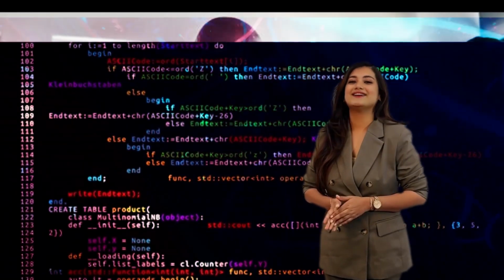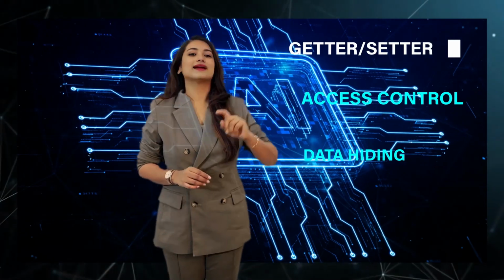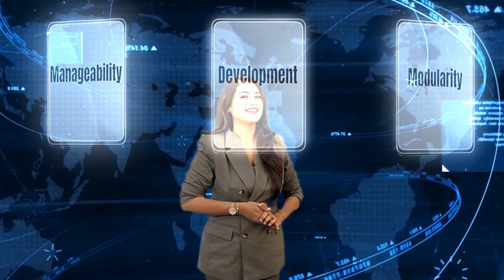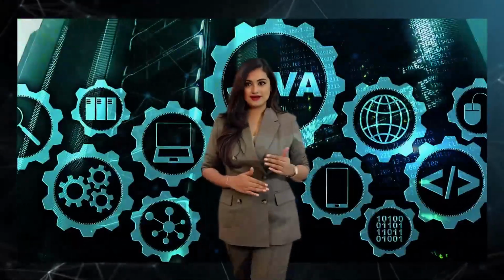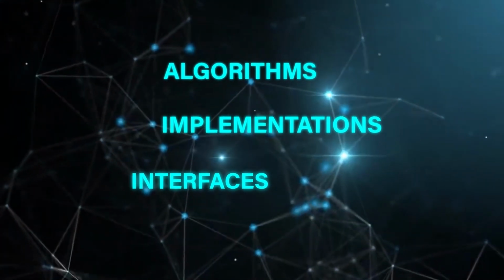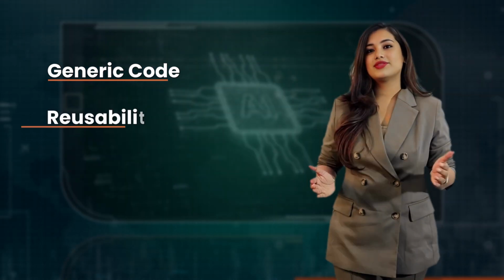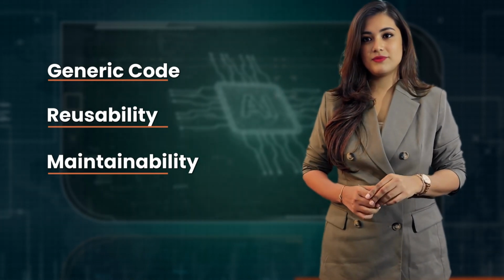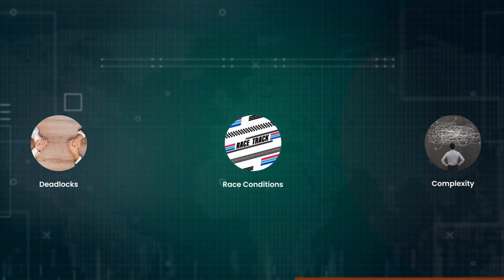Frequently asked Java Interview Questions -Part 1| Top 50+ Java interview Questions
Welcome to Mastering Engineering Interviews !!

Are you preparing for a Java interview? In this video, we cover the Top 10 Frequently Asked Java Interview Questions to help you ace your interview! From core concepts to advanced topics, we’ve got you covered with clear explanations and examples.

💼 What You’ll Learn:
Wiki for Patch

1. What is Deadlock in Java?
2. How Deadlock Occurs?
3. What are Symptoms of Deadlock in Java?
4. What are ways of Detection of Deadlock in Java?
5. What are ways to resolve Deadlock situation in Java?
6. How to Prevent Deadlock situation in Java?
7. What is Sleep() method in Java?
8. What are common use cases of Sleep() method in Java?
9. What are the important consideration/Precaution of Sleep() method in Java?
10. What is Wait() method in Java?
11. What are important consideration/Precaution of Wait() method in Java?
12. What are common use cases of Wait() method in Java?
13. What is HashMap in Java?
14. What are key feature or characteristic of HashMap in Java?
15. What is Hash table in Java?
16.  What are key feature or characteristic of Hash table in Java?
17. What are the difference between HashMap & Hash table in Java?
18. What is Encapsulation in Java?
19.  What are the benefits of Encapsulation?
20. What is Runnable Interface in Java?
21. What are the Key feature of Runnable Interface?
22. What to implement the Runnable Interface in Java?
23. What are the benefit of using Runnable Interface in Java?
24.  What is Synchronization in Java? What are key feature of that?
25. What are Access methods in Java?
26. What are the different types of Access method in Java?
27. What is Public Access method in Java?
28. What is Private Access method in Java?
29. What is Prohibited Access method in Java?
30. What is Default Access method in Java?
31. What is Collections in Java?
32. What are the key components of Collections in Java?
33. What are the key benefits of Collection framework in Java?
34. What are benefits of Collections in Java?
35. What are common implementation of Collections in Java?
36. What is Final Keyword in Java?
37. What is Final variable in Java?
38. What is Final method in Java?
39. What is Final class in Java?
40. What are the benefits of Final keyword in Java?
41.  What is Finally block in Java?
42. What is the Structure of Finally block?
43. What are the key feature of Finally Block in Java?
44. What are the Use cases of Finally block in Java?
45. What is Inheritance in Java?
46. What are the Key characteristic of inheritance?
47. What are different types of inheritance in Java?
48. What is Interface in Java?
49. What are key features of Interfaces in Java?
50. What is Polymorphism in Java?
51. What are different types of Polymorphism in Java?
52. What is Static methods in Java?
53. What is Threading in Java?
54. What are key features of Threading in Java?
55. What are life cycles of Threading?
56. How to create Thread in Java?
57. What is Thread Synchronization?
58. What is multi threading in Java?
59. What are the disadvantage of Threading

Whether you're a fresh graduate or an experienced developer, these questions are essential to understand the Java ecosystem and demonstrate your expertise to potential employers.